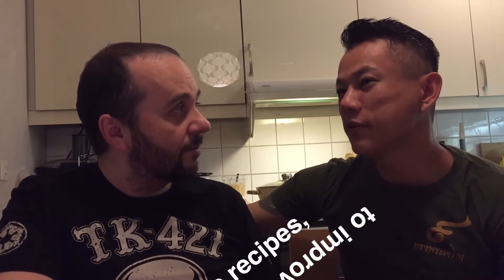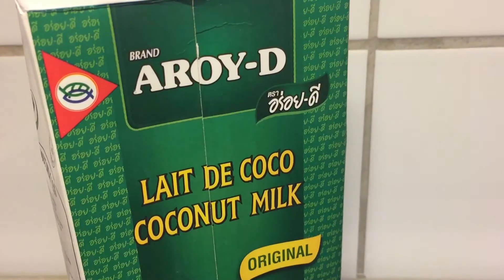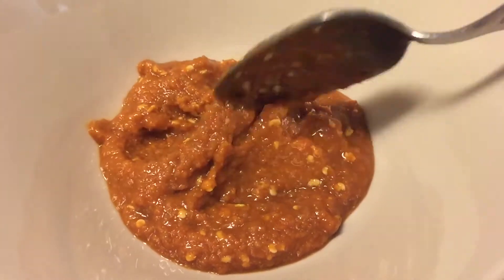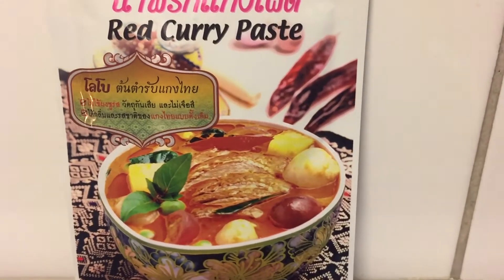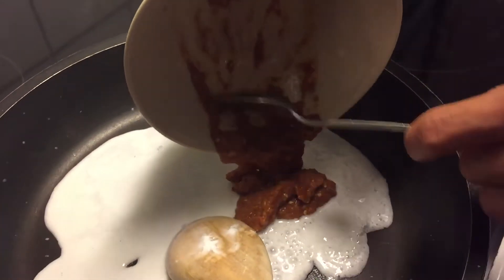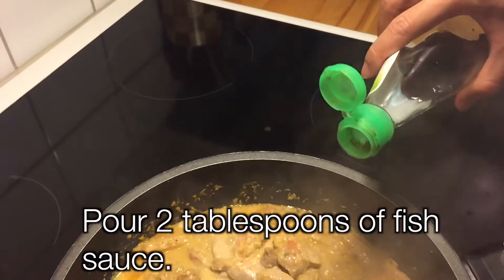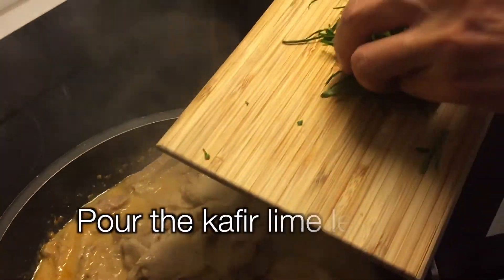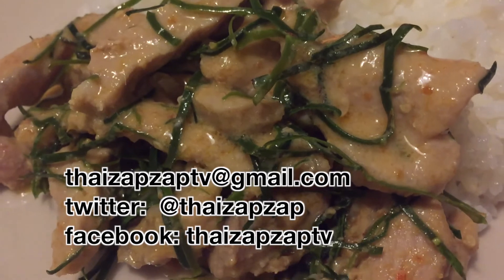2. Phanaeng moo (Panang red curry)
A very easy recipe, Phanaeng mo, in this case is with pork but we can use beef, chicken, shrimps, tofu, vegetables,...
พะเเนงหมู